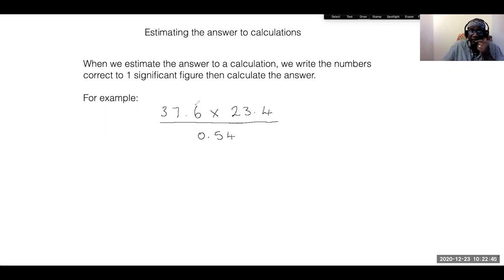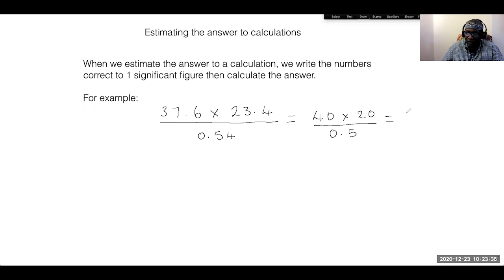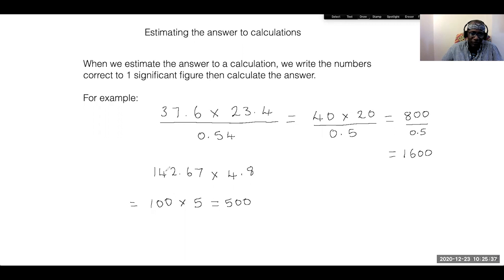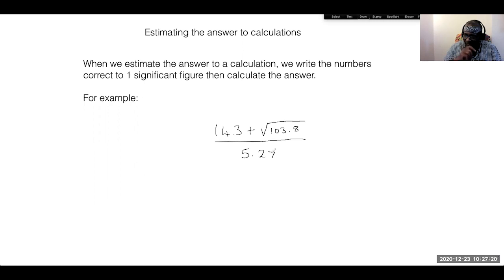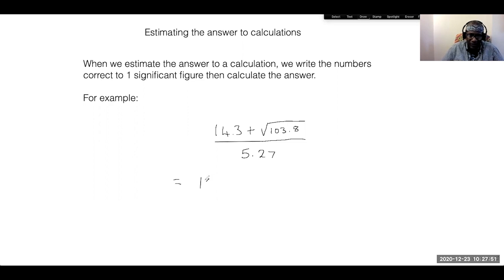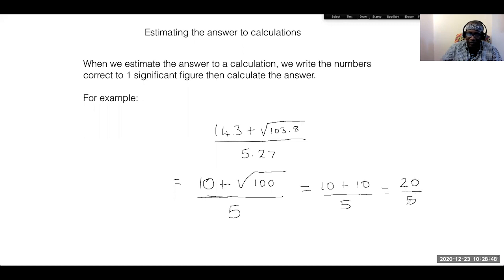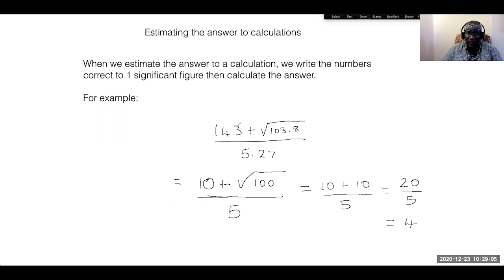The Art of Approximation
We will explore the process of estimation in mathematics. Using real-world examples and problem-solving techniques, we will demonstrate how to make informed guesses and approximate solutions to complex mathematical problems. From rounding to significant figures, this session will provide practical strategies for mastering the art of estimation.